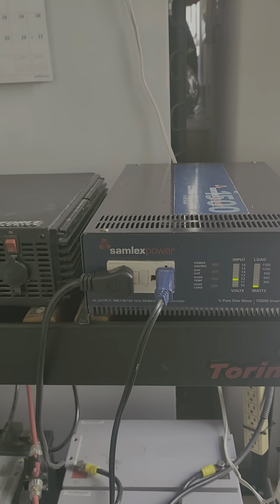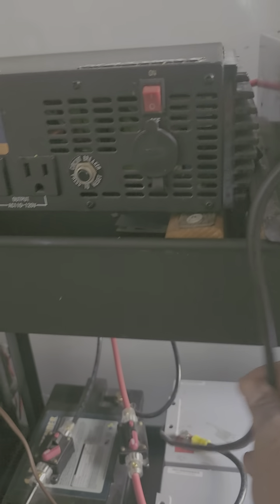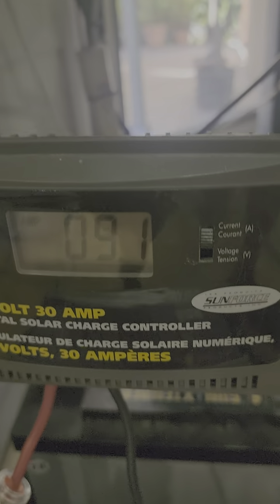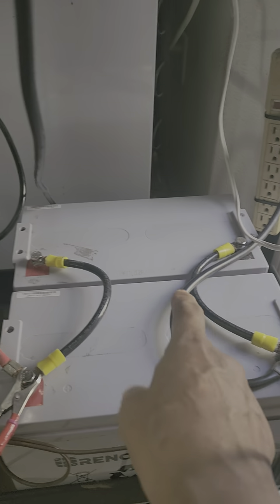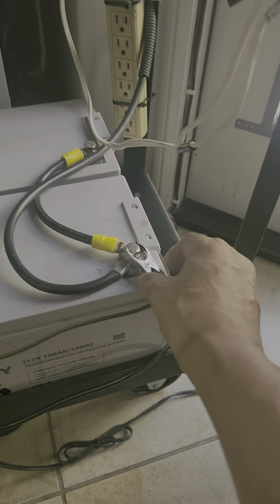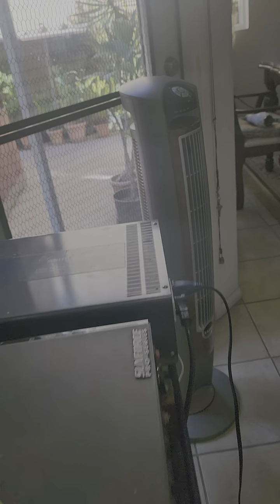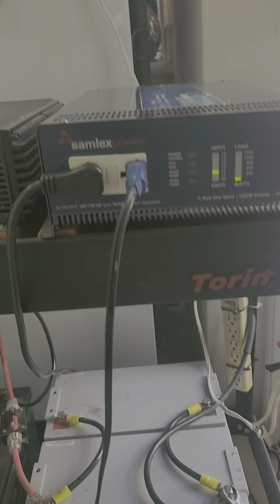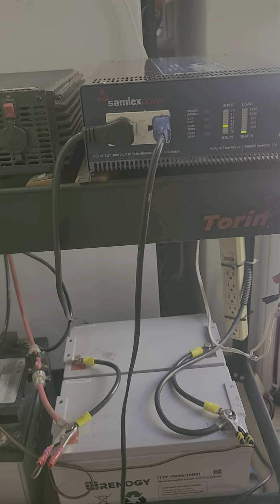Solar Equipment In Use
The sun is too hot today around 100 degrees fahrenheit so i plug in my ref and electric fan as a load..